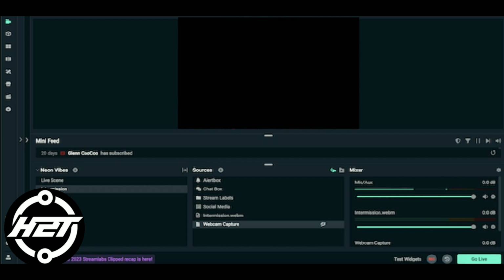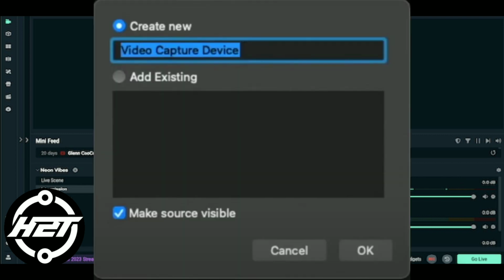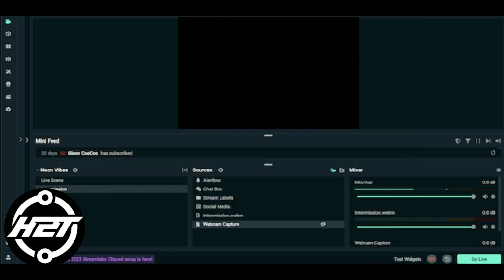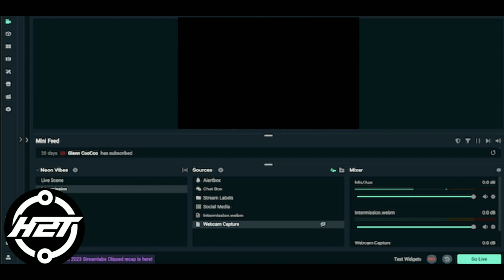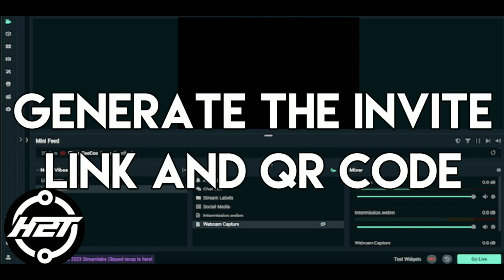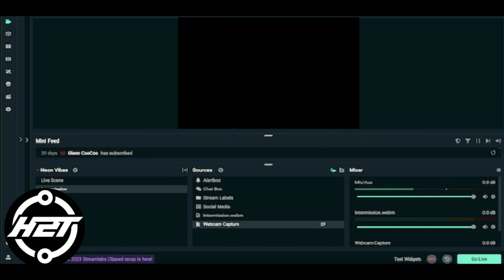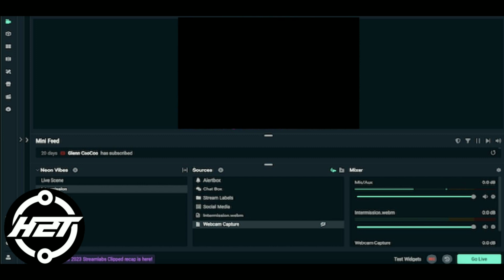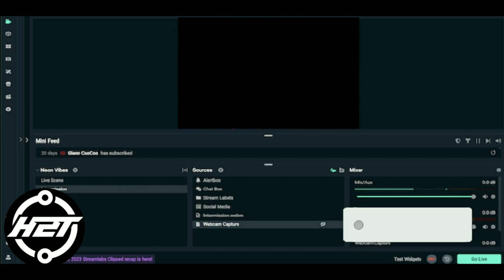How To Use Streamlabs Obs For Android Facecam Streaming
In This Tutorial, You'll Learn "How To Use Streamlabs Obs For Android Facecam Streaming" .We'll guide you through the process of using Streamlabs OBS for Android facecam streaming. After watching this  "How To Use Streamlabs Obs For Android Facecam Streaming"  tutorial,  You will know how to easily use Streamlabs OBS for Android facecam streaming and create engaging live streams with professional-quality visuals. Let's get started!